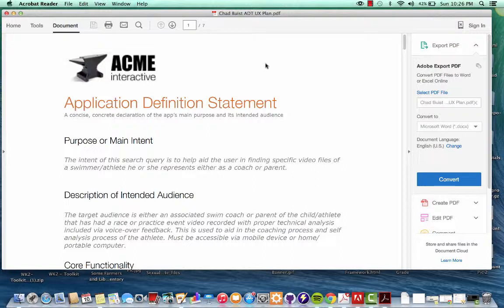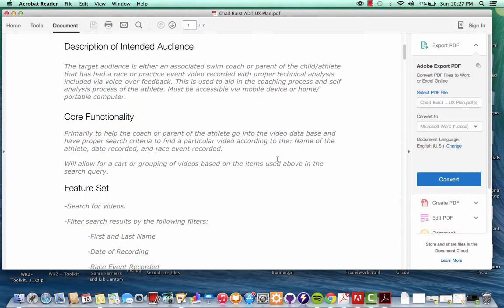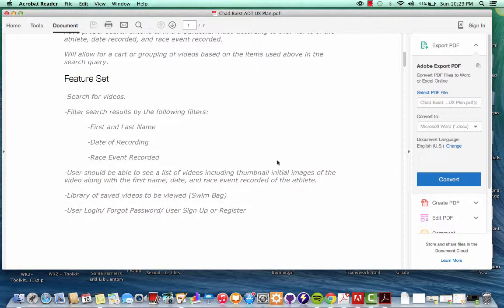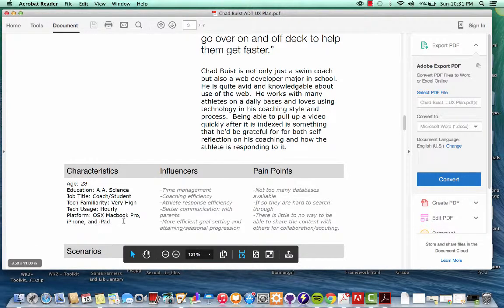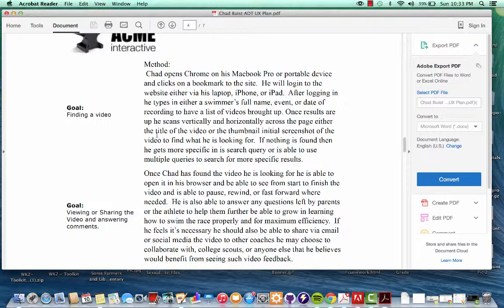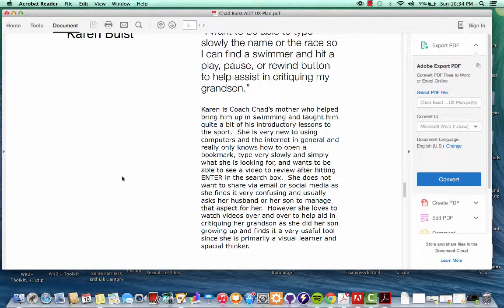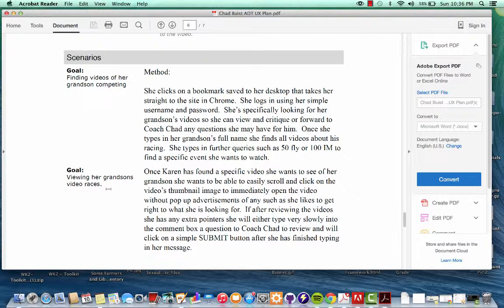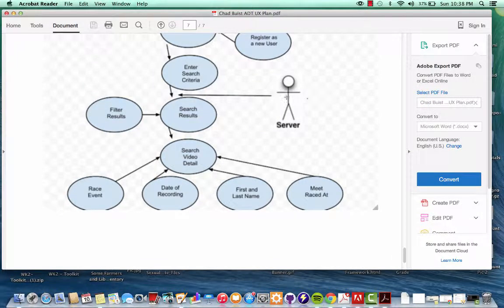ADT Video Week 1 Chad Buist